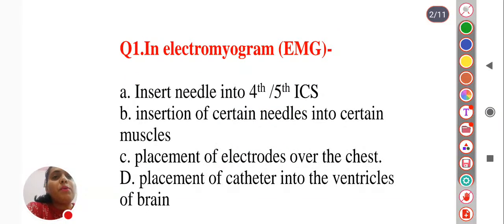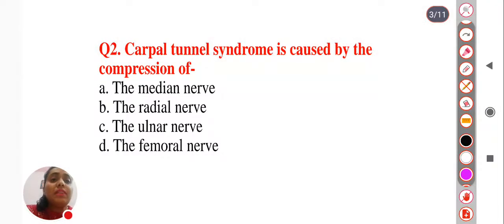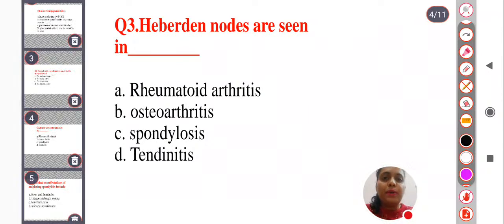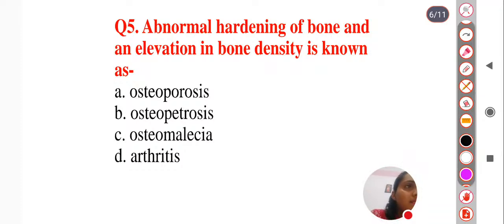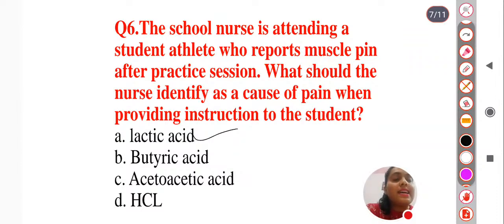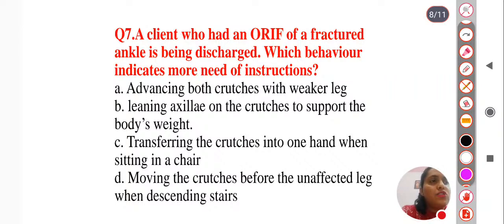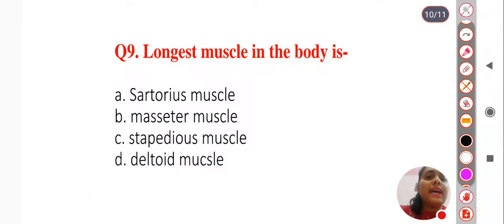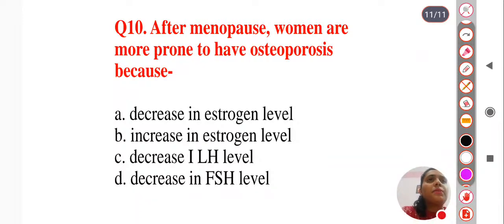MUSCULOSKELETAL SYSTEM MCQ ( PART-1)